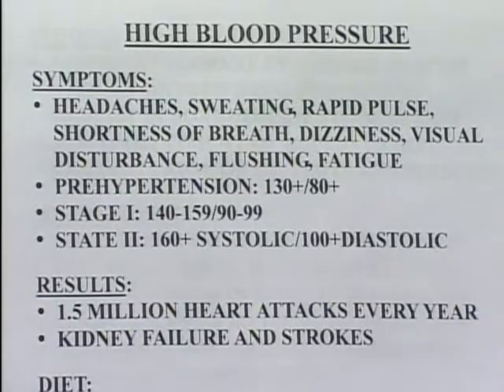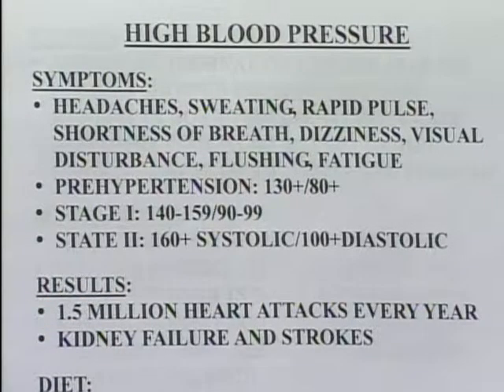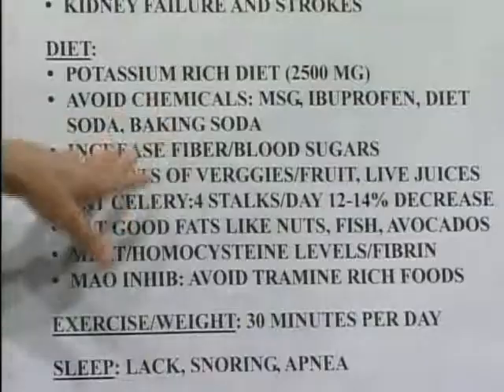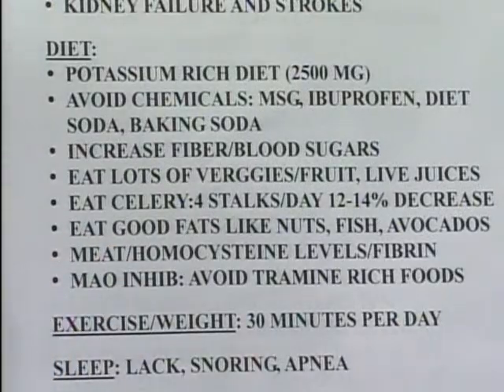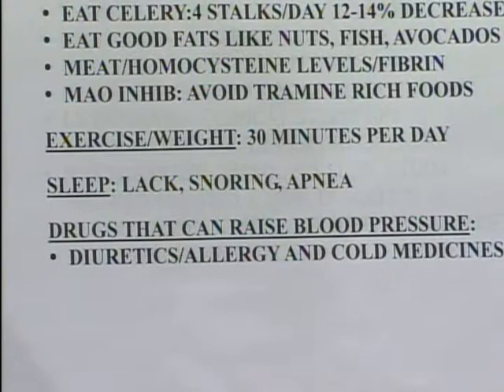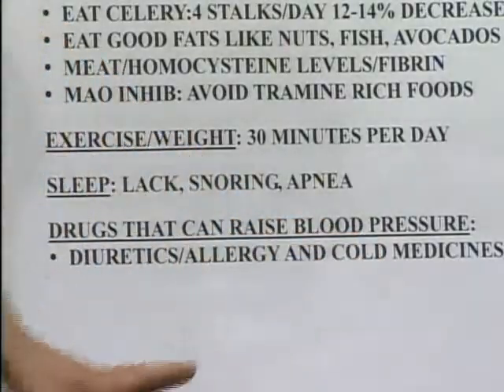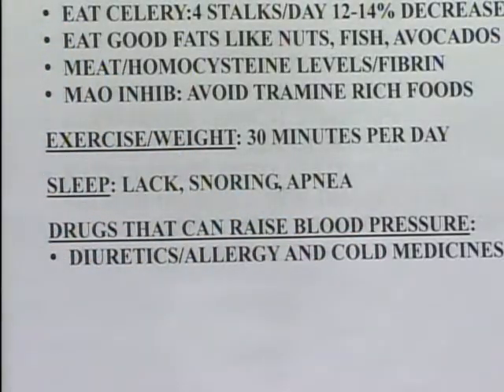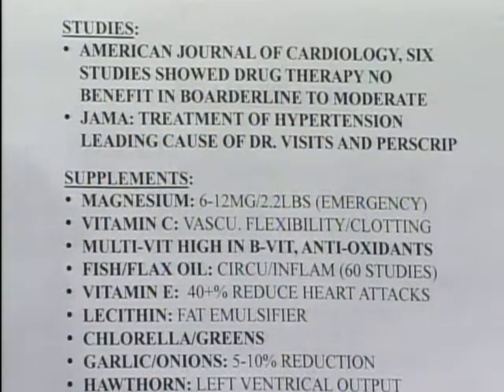Blood Pressure ( High ) 052208 **HD VERSION NOW AVAILABLE** This video is being archived**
**HD VERSION NOW AVAILABLE** This video is being archived**